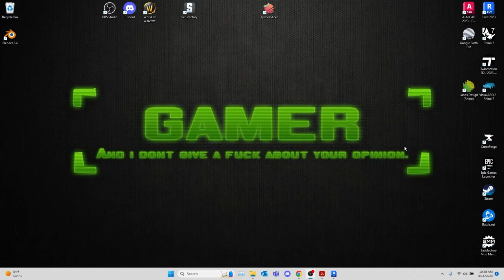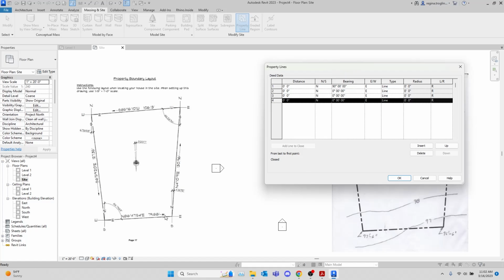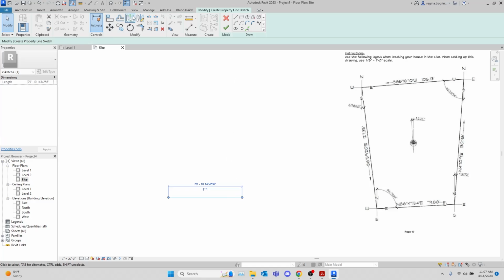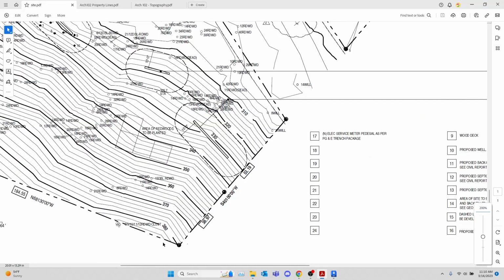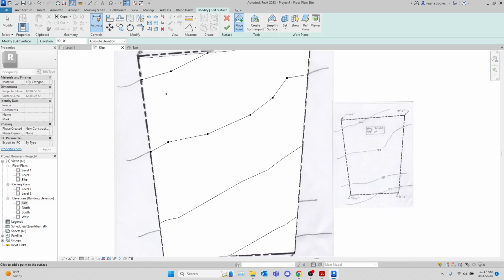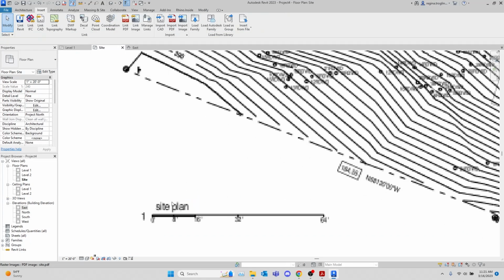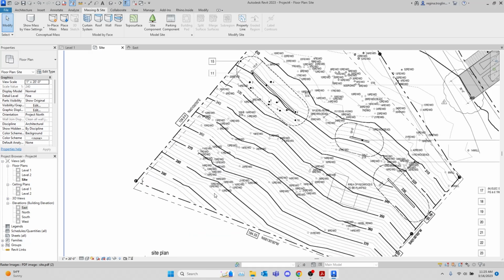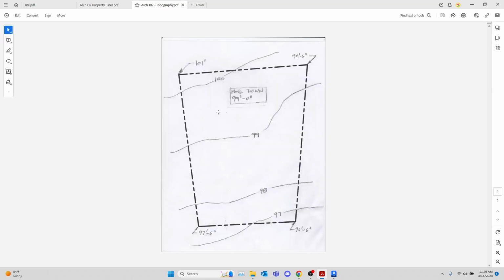Revit Property Line and Topography Setup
Property line and Topography setups in Revit can be complicated and bit of a nightmare to do, especially when first starting out. I left a bunch of blooper in the video on purpose to show that even those of us that can do them fast still make mistakes and have errors in the file setups that we have to go back and change. Making mistakes is apart of the learning process so just keep trying and eventually you will get it down.